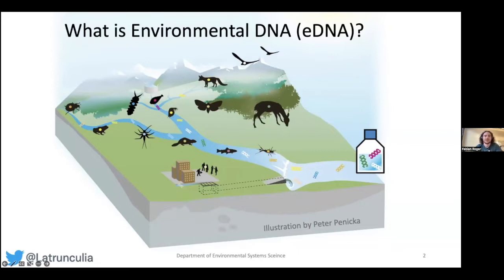Biodiversity monitoring from Airborne environmental DNA - revolutionary or delusional? -Fabian Roger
Fabian studied Biology in Heidelberg and Umeå (Bachelor) and Marine Ecology in Marseille (Master). He did his PhD on Biodiversity and Ecosystem functioning at the department of Marine Sciences (University of Gothenburg) using natural bacterial communities as model system and metabarcoding as method to study the diversity. He went on to do a postdoc at Lund University, studying the effect of agricultural policies on biodiversity (Birds and Insects) and - initially as a side project - testing the idea that we could survey insects through Airborne environmental DNA. Building on these results he got Marie Cure financing to join the group of Kristy Deiner at ETH to explore the potential of airborne eDNA for biodiversity monitoring.